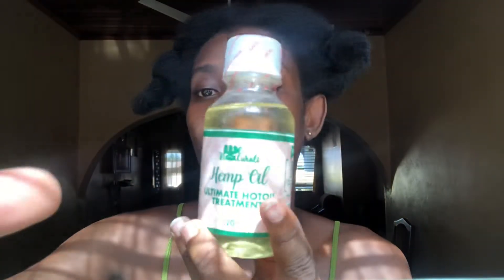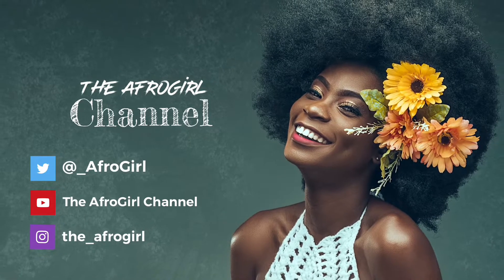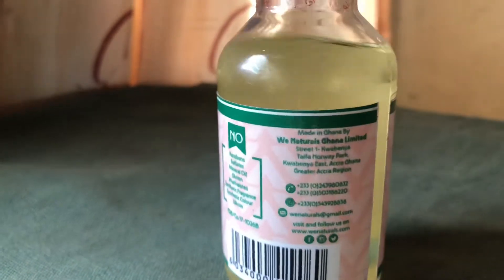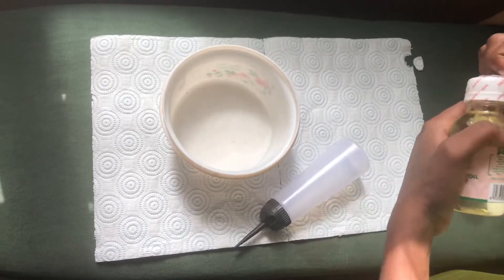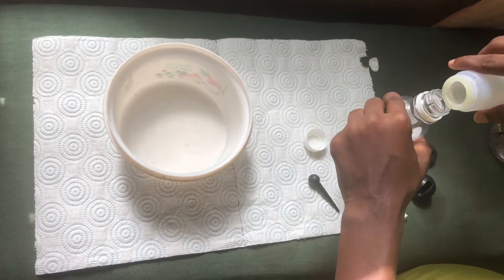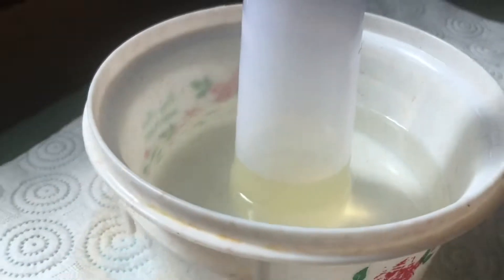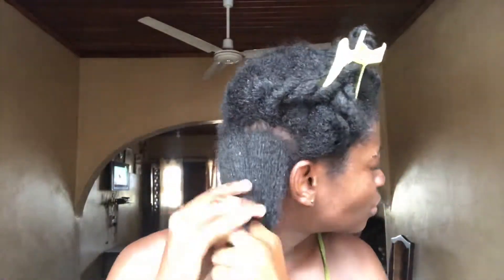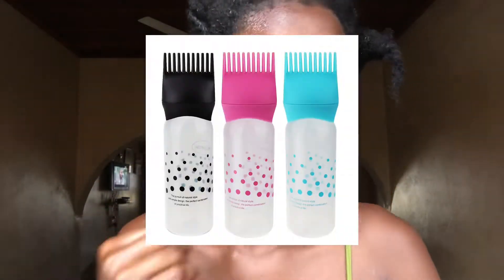HOT OIL TREATMENT FOR DRY AND DAMAGED HAIR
This is a short step by step process of how to do a hot oil treatment.

The oil in the video was part of a range of products brought from @wenaturals on Instagram.
It contains coconut oil, hemp seed oil, castor oil, sweet almond oil and essential oil blend.

You can drop all your questions in the comments section and I will respond to them.